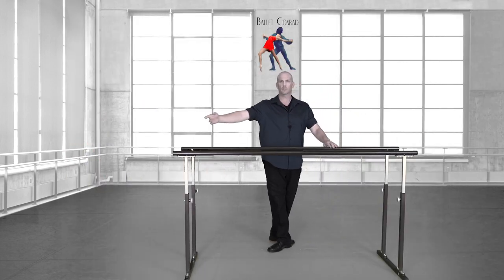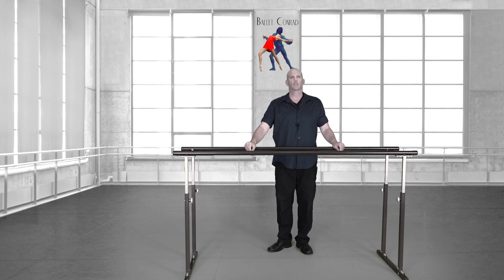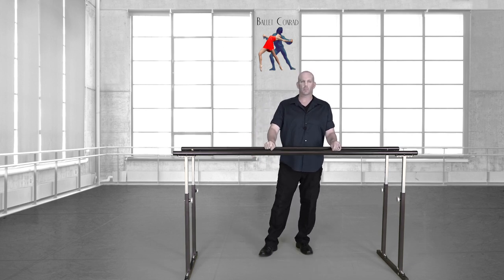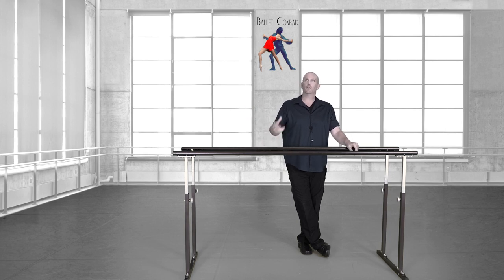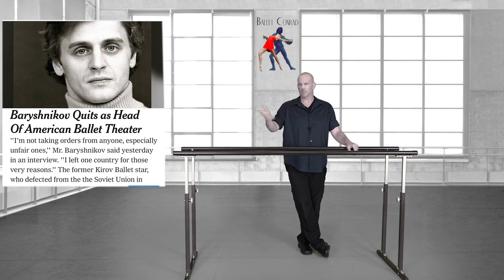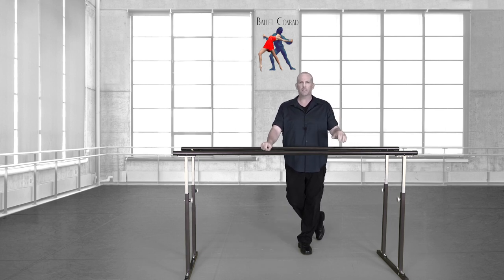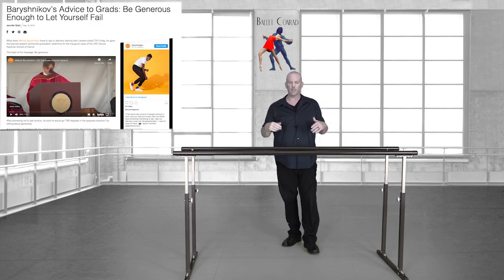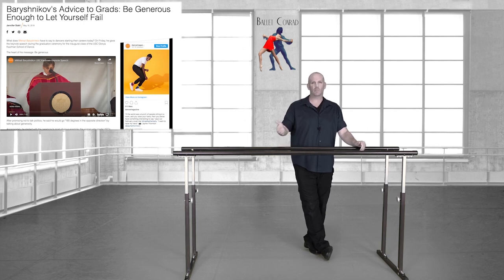288 - Baryshnikov, Mikhail Nikolayevich